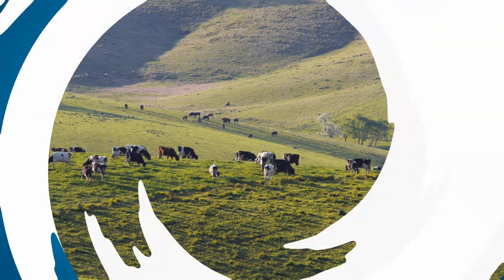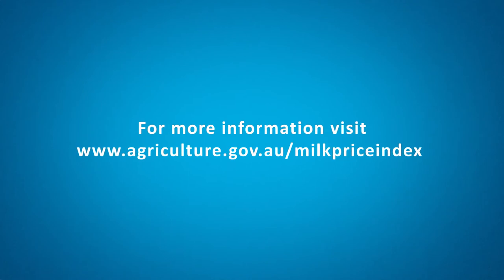What influences farmgate milk prices?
Many factors influence the milk price a dairy farmer receives. This video explains some of the on-farm, processor-specific and global influences on milk prices.